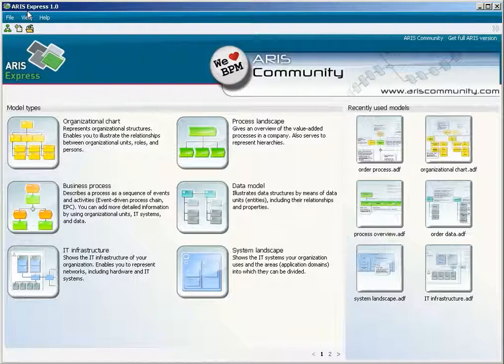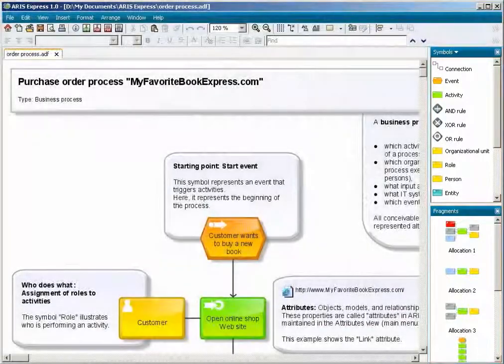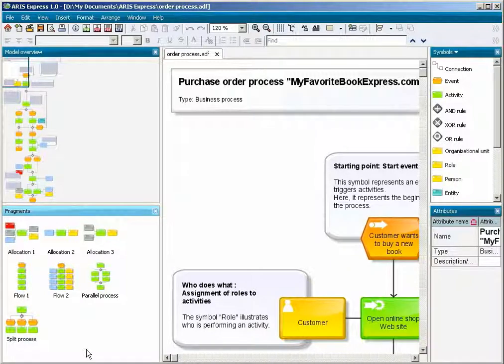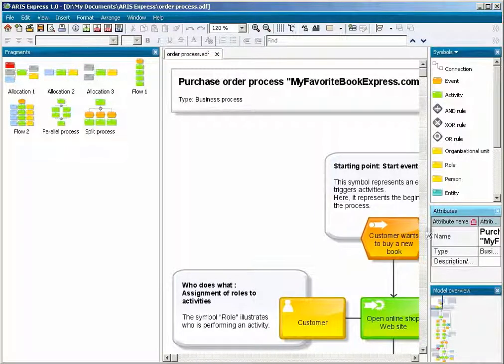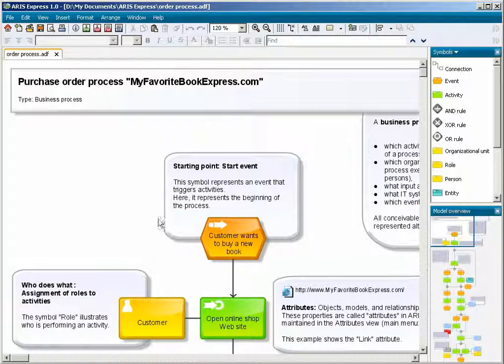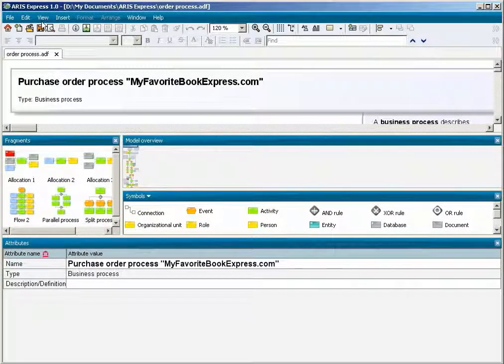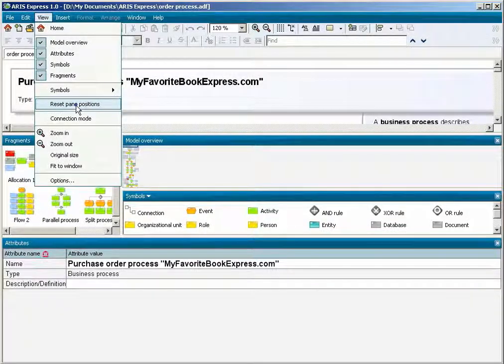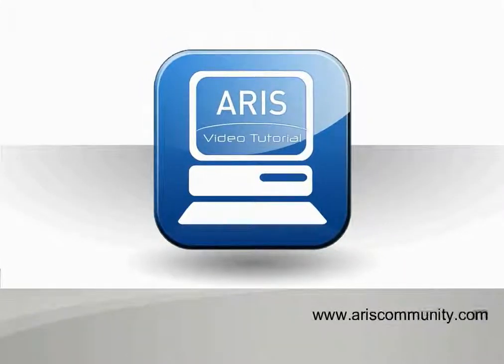ARIS Express Customizing the modeling area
How to customize the ARIS Express modeling area according to your requirements